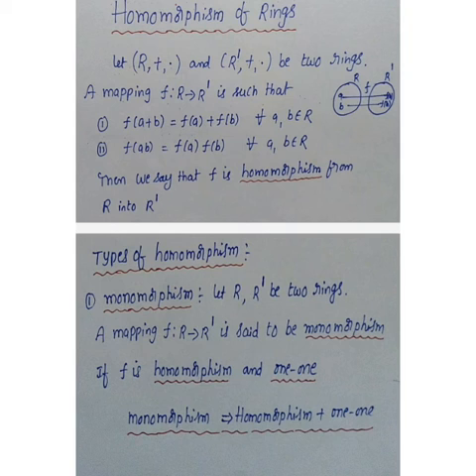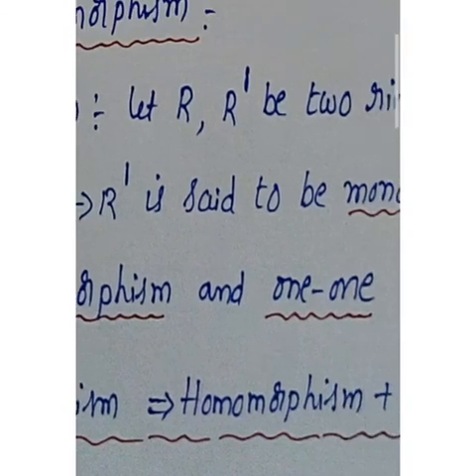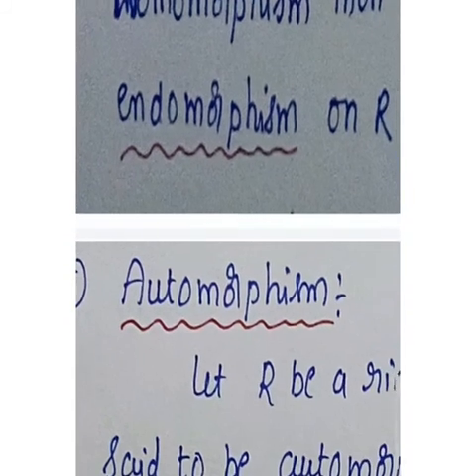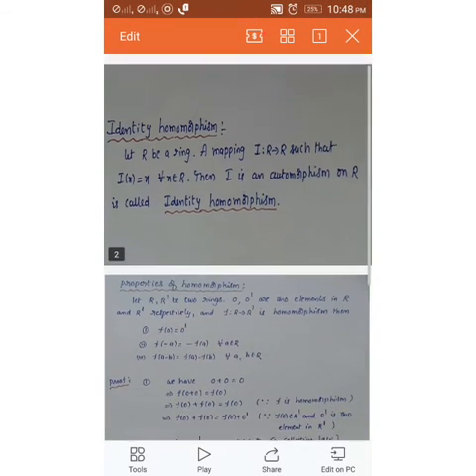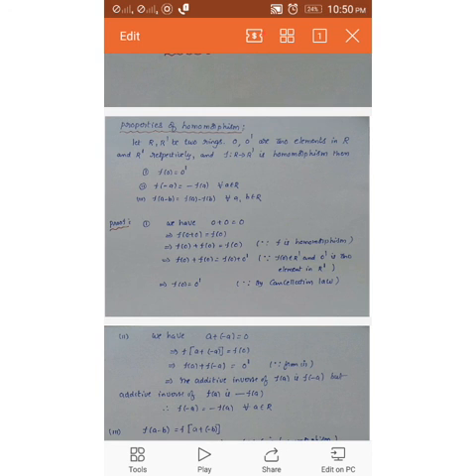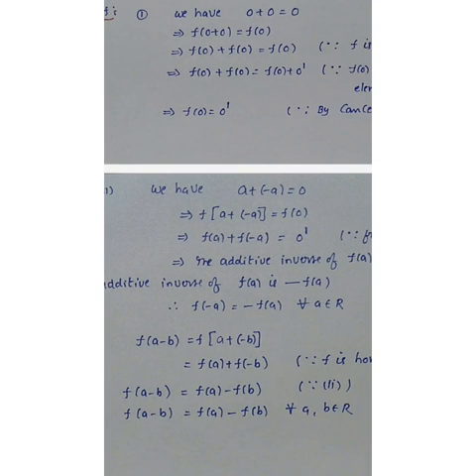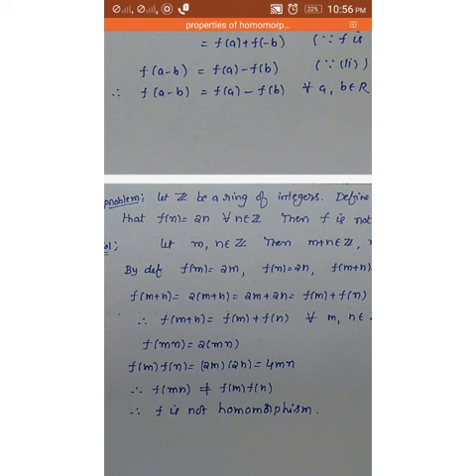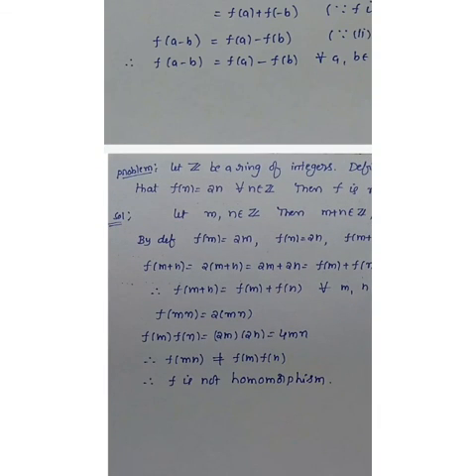Homomorphism of rings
Definition of homomorphism, types of homomorphism, properties